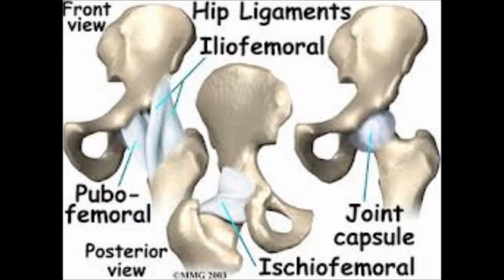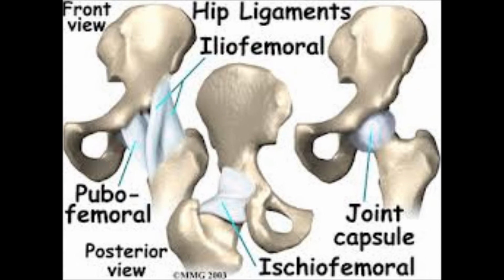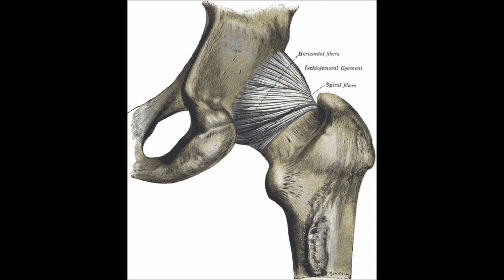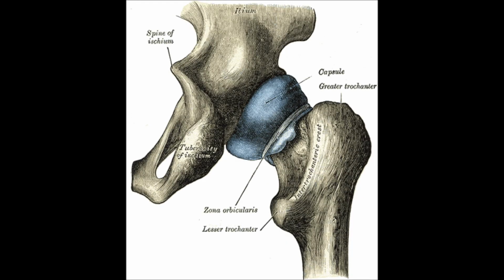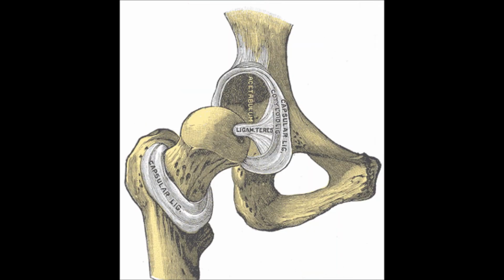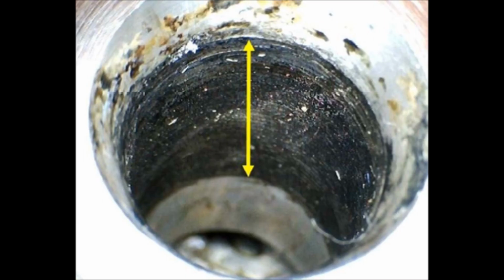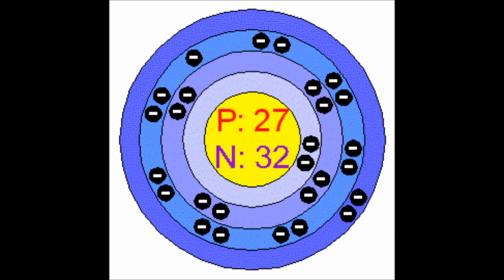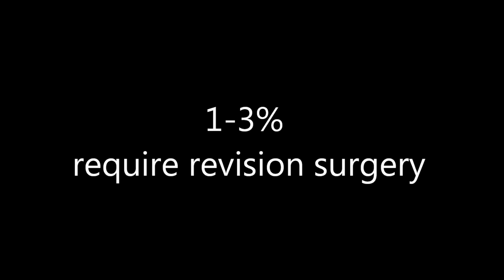The Hip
A short video about the hip